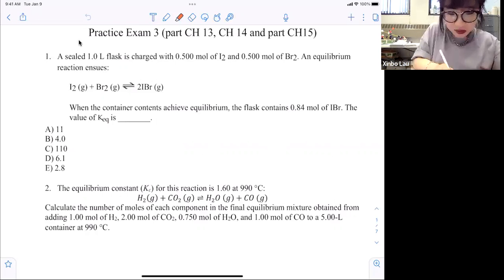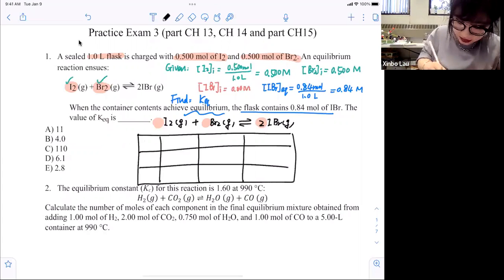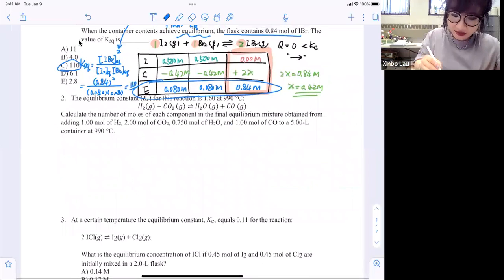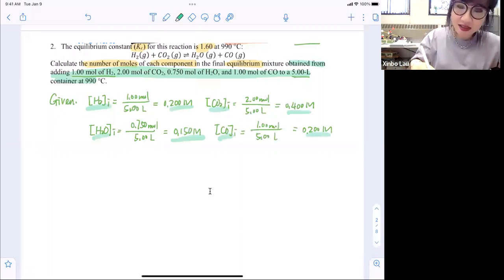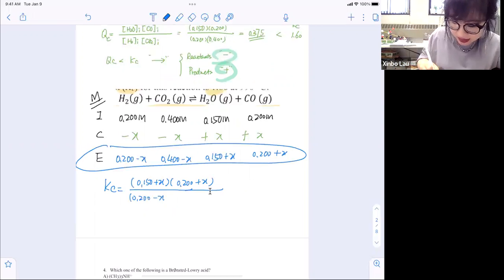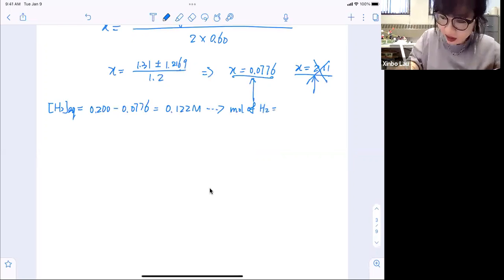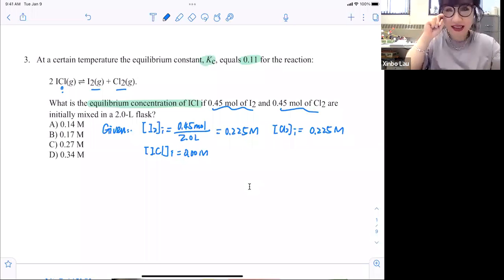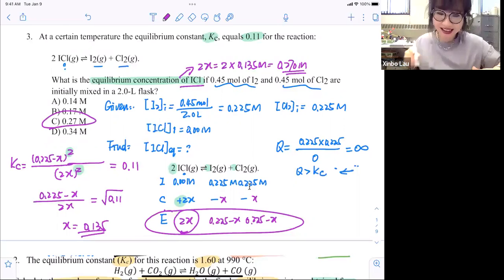Practice Exam 2 Q31 to Q33 Explained by Video